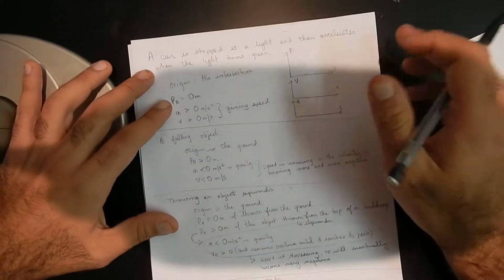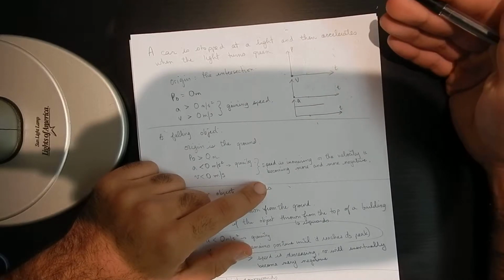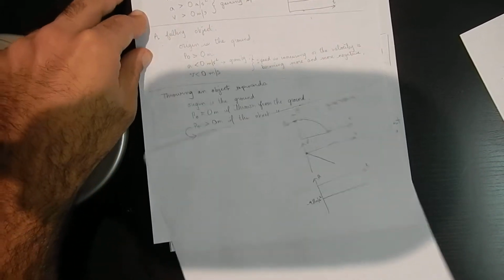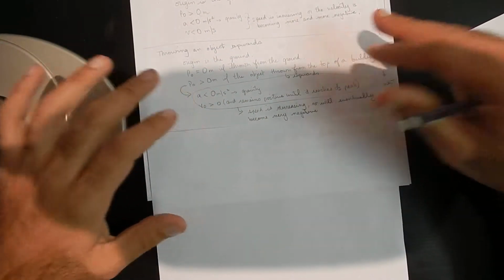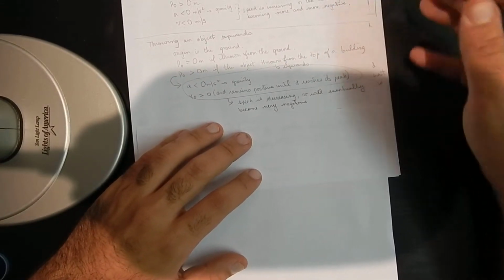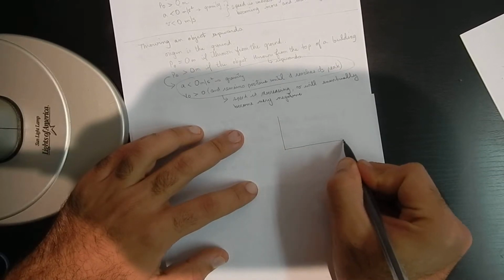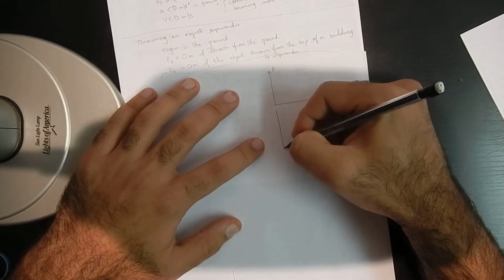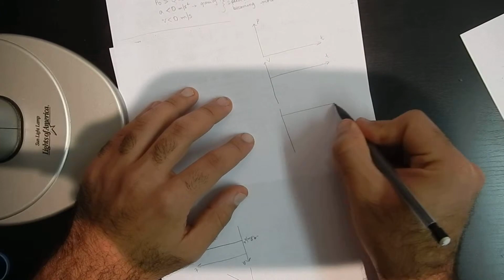Kinematics crash course - Part 2